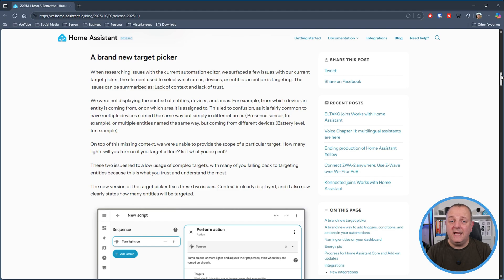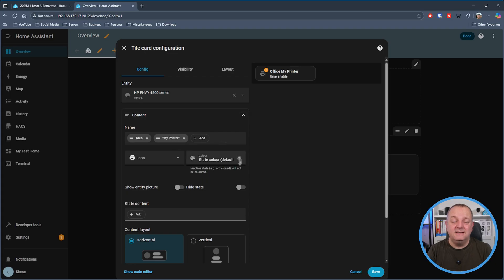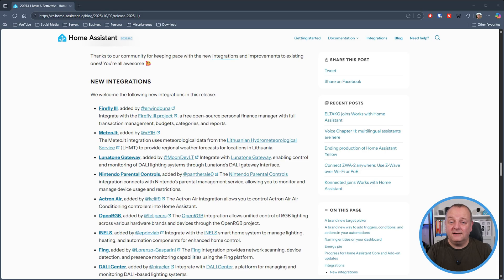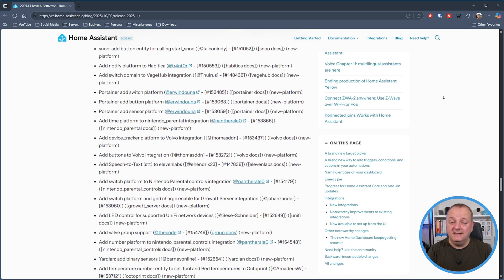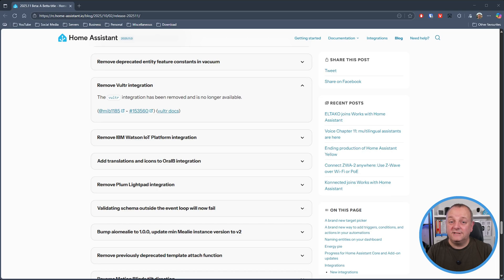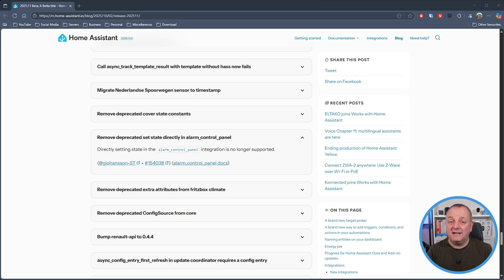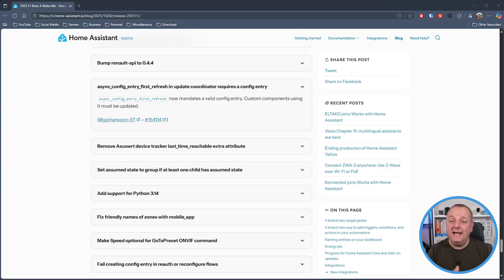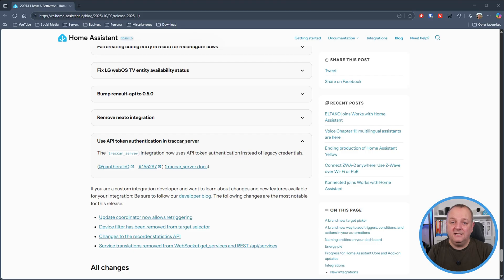Home Assistant November (2025.11) Release With MAJOR UI Changes!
The November release of Home Assistant (2025.11) is just about here and it's got some MAJOR new UI features and some really cool functionality which I'm sure is going to please everyone. In this video I'm taking a look at everything you can expect to see in this release and I'm certain you'll love what you see.

Along with all of the new features, there are a lot of breaking changes this time around and I'll highlight them for you in this video so that you know exactly what to update before you upgrade to this release.

If you want to read the full list of changes and further details not covered in this video then click on this

ℹ️ *CHAPTERS*
0:00 Intro
0:36 Welcome
1:34 New Features
3:57 Integrations
6:26 Notable Changes
7:10 Breaking Changes
12:30 Outro